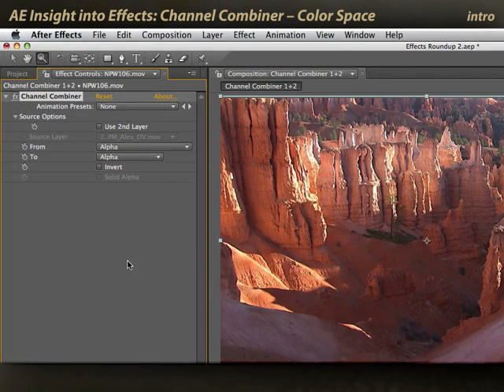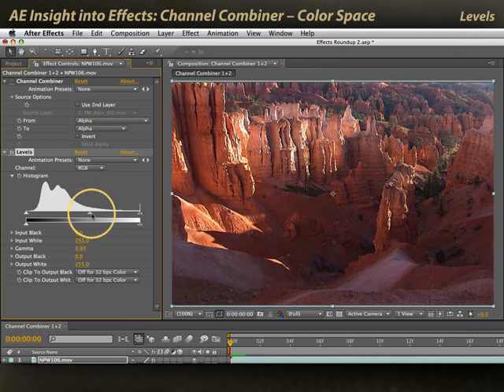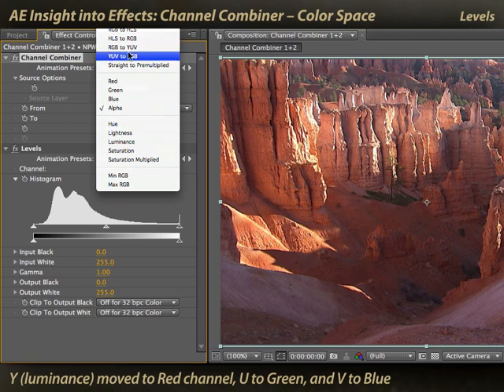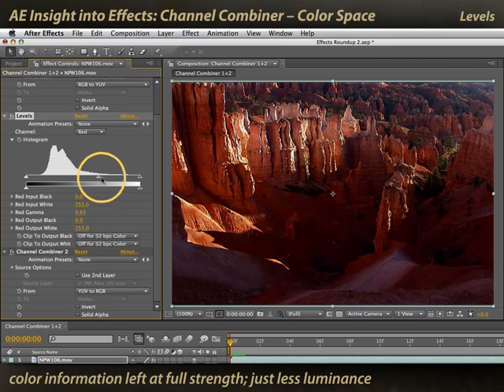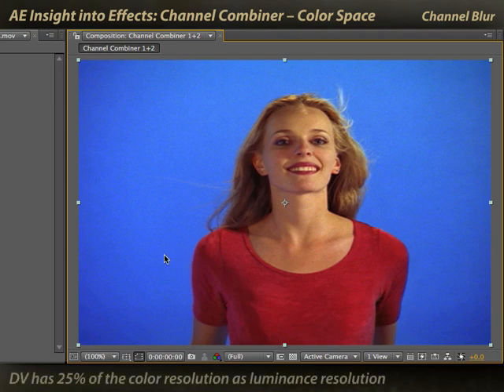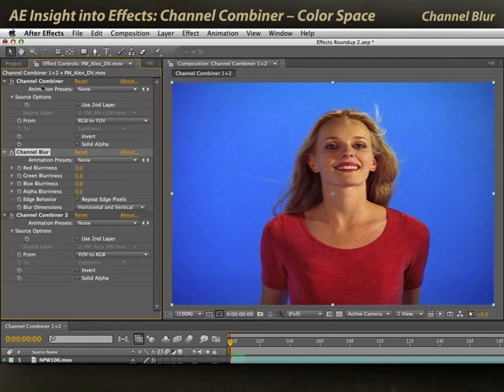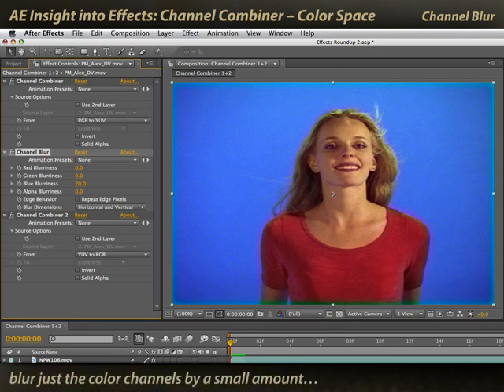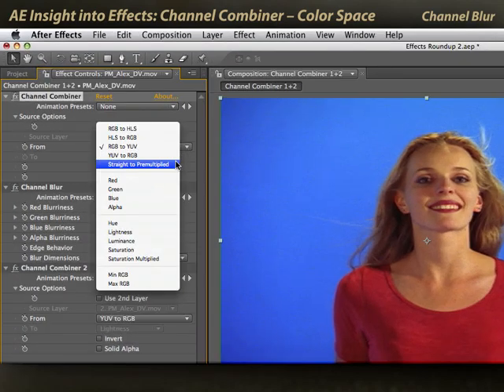After Effects Classic Course: Channel Combiner 2/3 – Color Space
These movies previously appeared in our Insight Into Effects course on Lynda.com/LinkedIn Learning. They've retired that course from their library, so we're making them available publicly for free. These videos are usually accompanied by short posts on our ProVideo Coalition blog channel